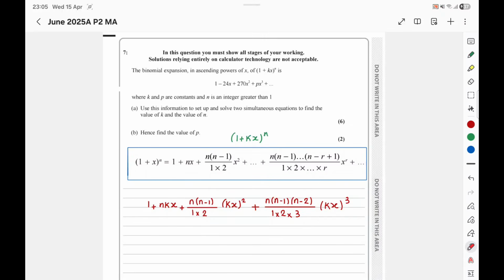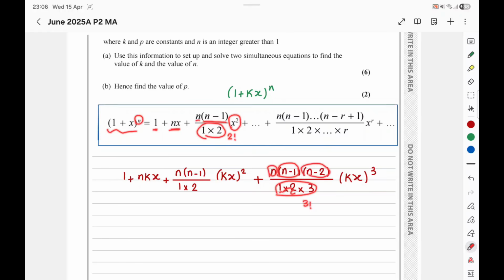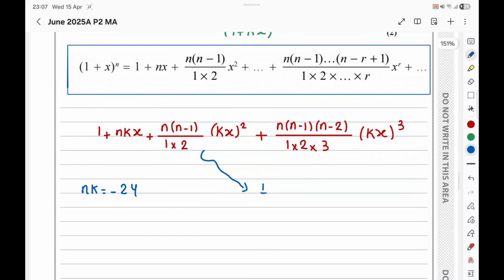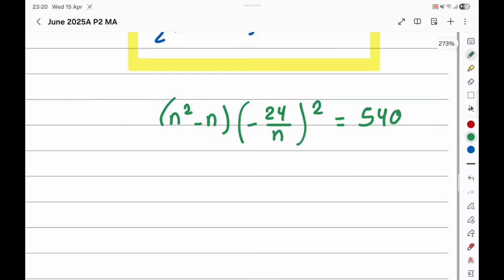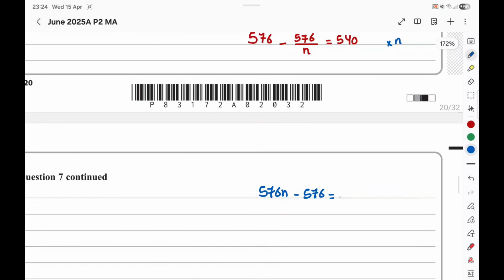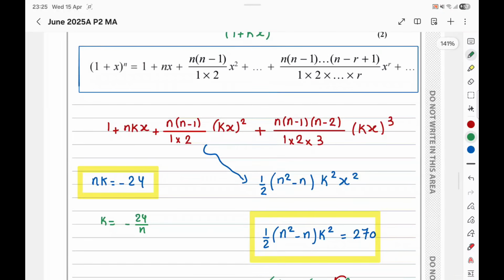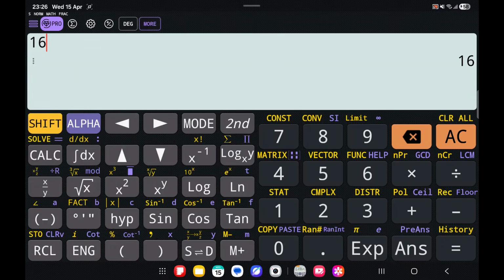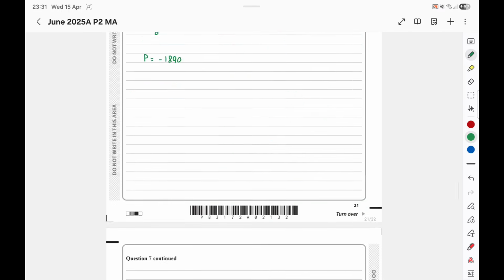May/June 2025 WMA12/01A Q7 Solution | Edexcel IAL AS Maths Pure 2 (P2)